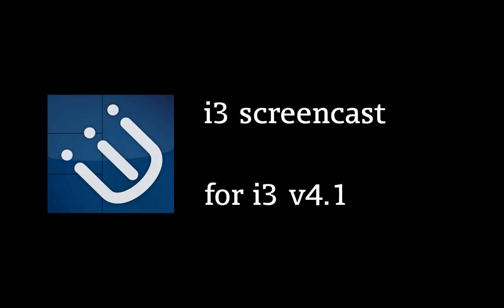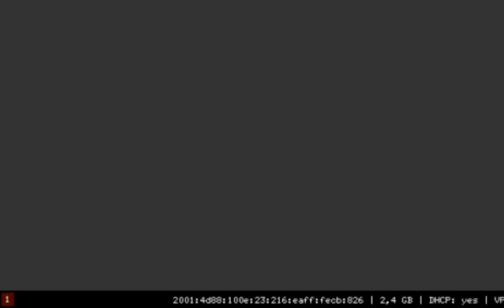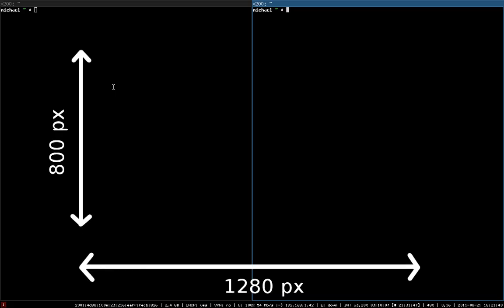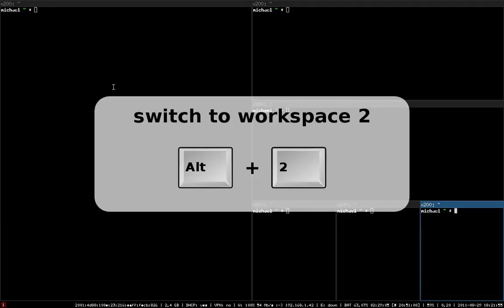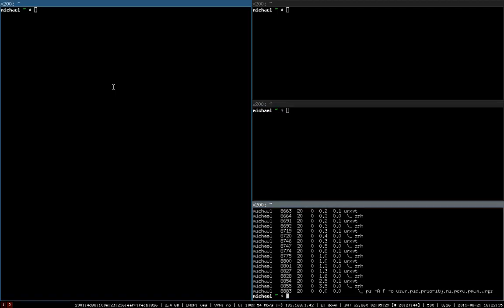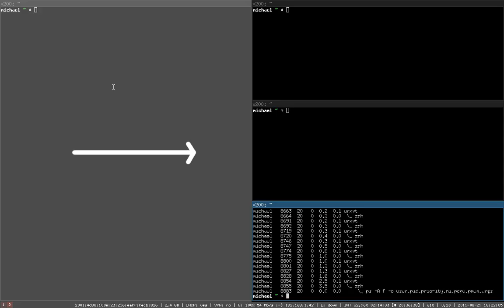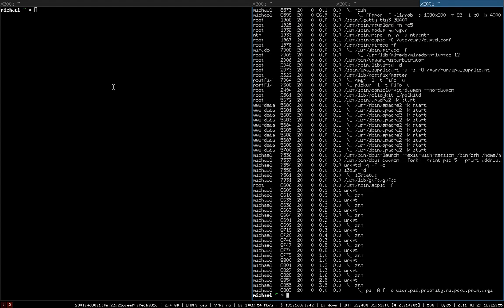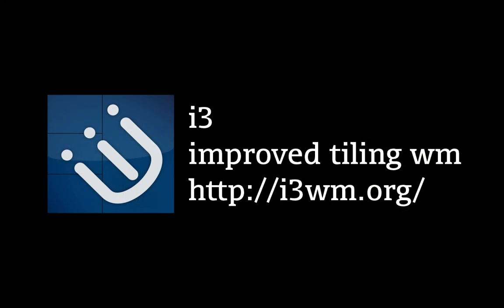i3 window manager screencast v4.1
Screencast explaining the basics and demonstrating the look and feel of the i3 tiling window manager.